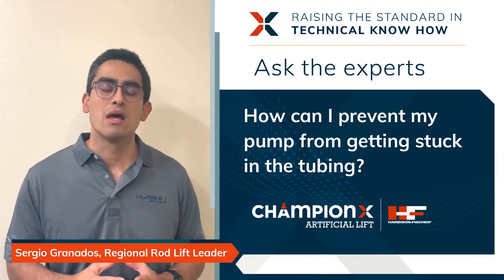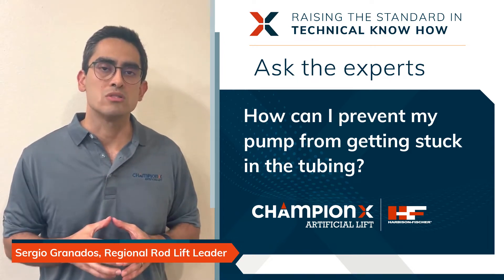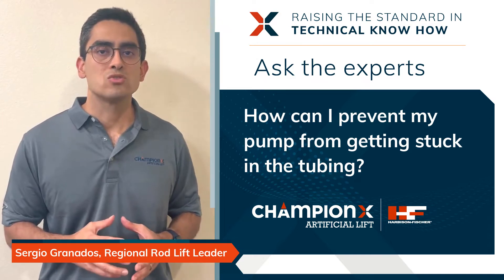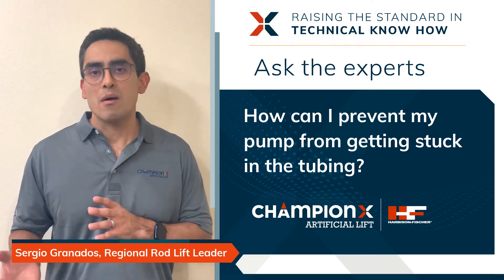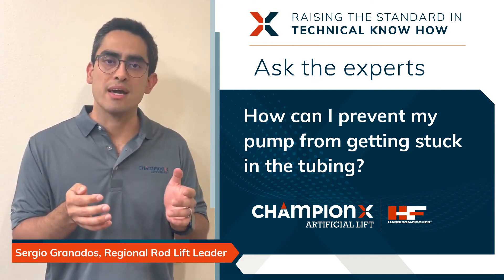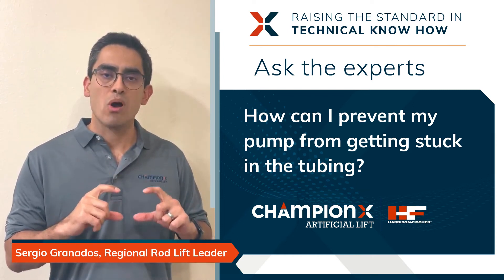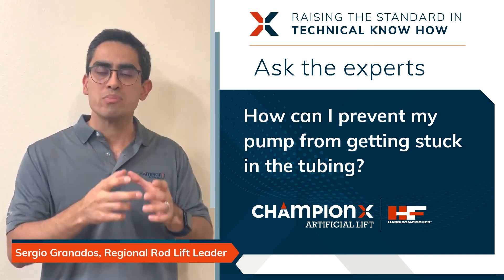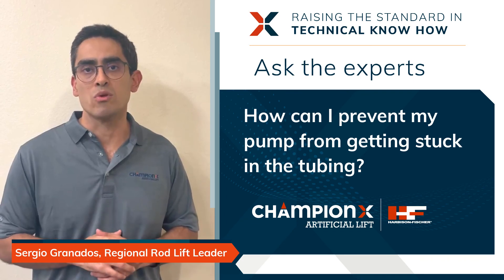ChampionX Artificial Lift - Ask the Experts with Sergio Granados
Sergio Granados, Regional Rod Lift Leader, explains key factors to consider if your well is experiencing a solid build-up and how we can prevent your pump from getting stuck in the tubing.